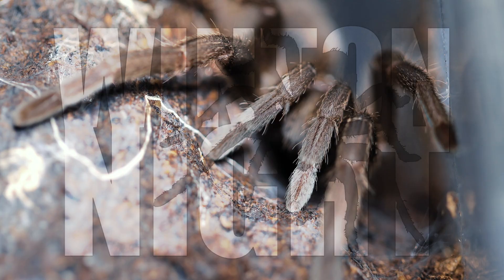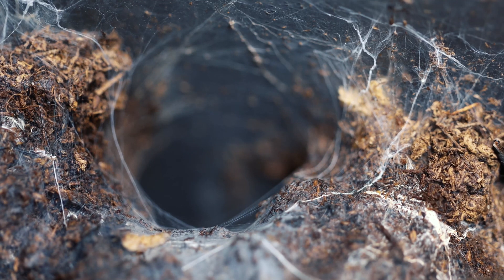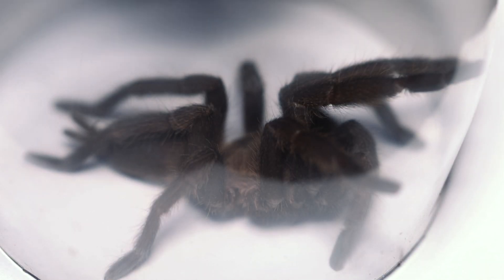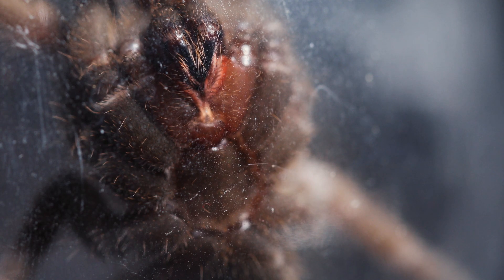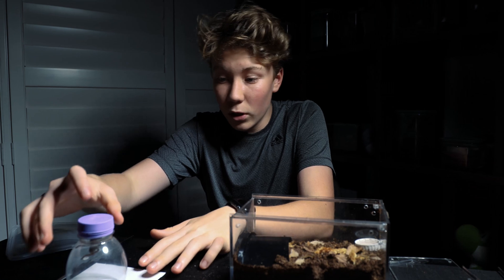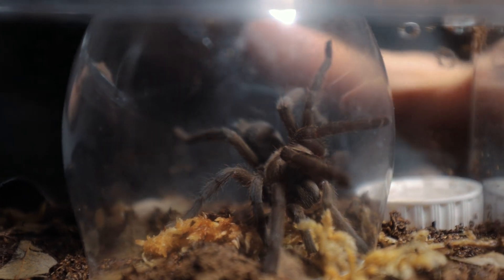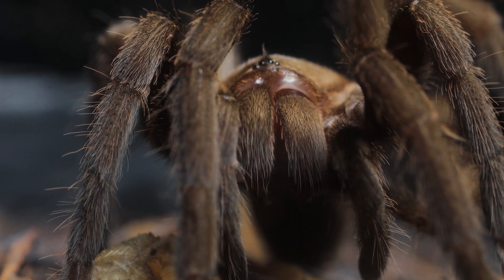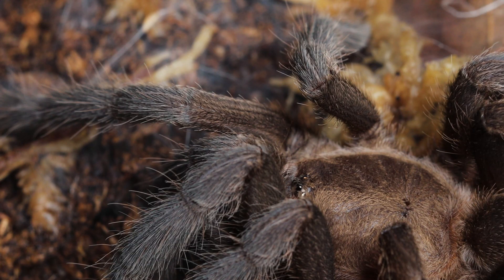SPIDER IN 4K - EPISODE #3 the Tarantula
4K. The highest resolution YouTube will allow. So if you are watching on a screen with 4K capabilities then sweet 👌🏼 I’m such a fan of all those sick nature and wildlife documentaries and the clarity they have with the macro photography and 4K close ups. I’m going to try to feature one species in this style for each episode and today is the Redhaired Tarantula Phlogius rubiseta. The coolest Tarantula in my collection with the sickest web. Filming in 4K means I can get have the clearest detail of each tarantula or spider or insect or centipede or species that is possible. Hope you like this episode guys,
Winton